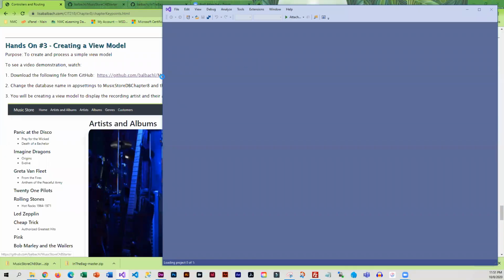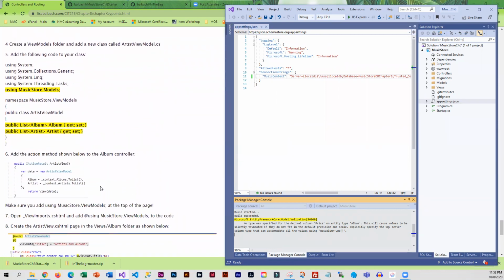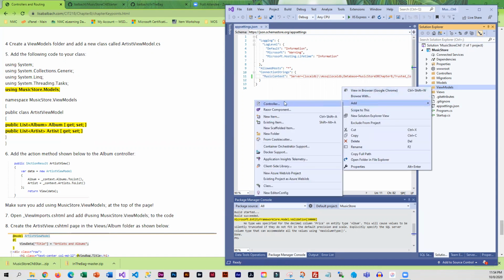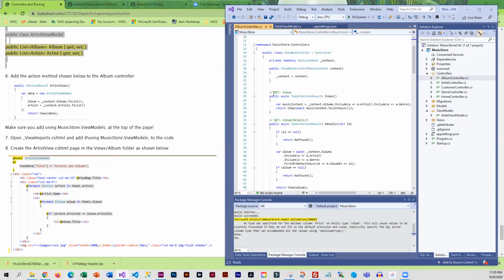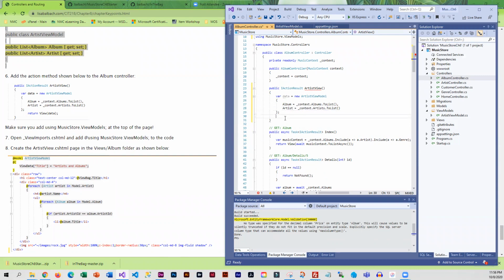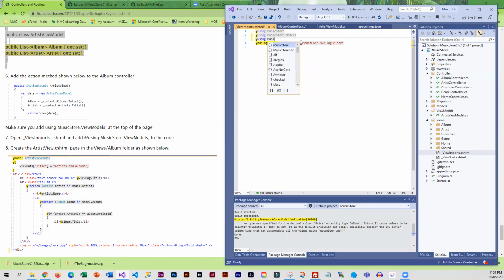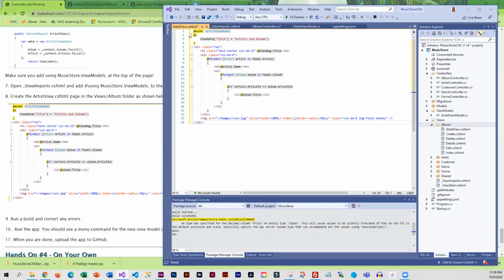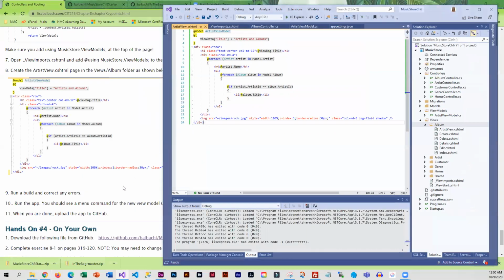Hands On #3 ASP NET Core 3 MVC Creating a Simple ViewModel